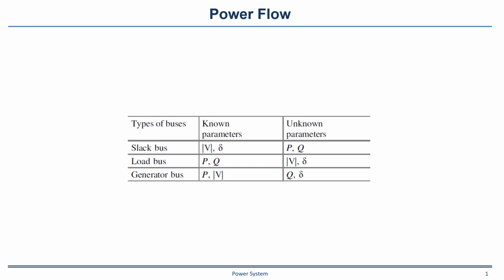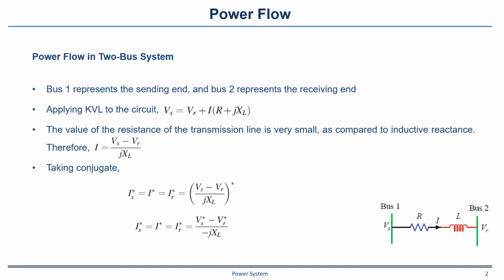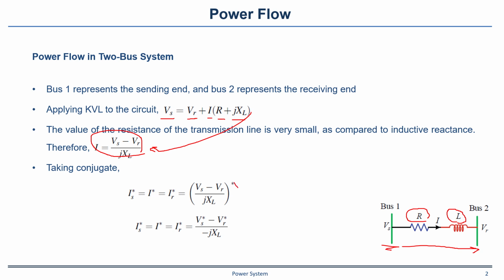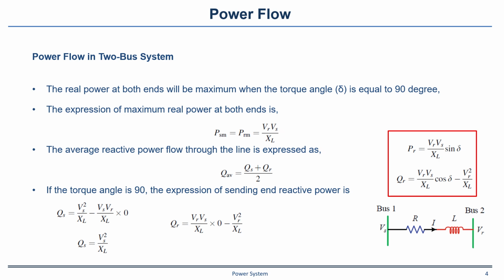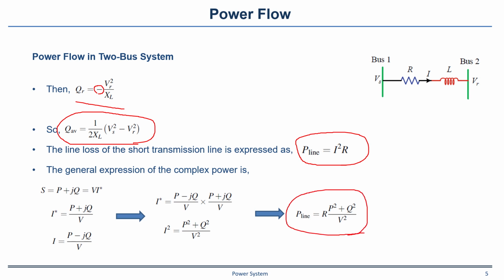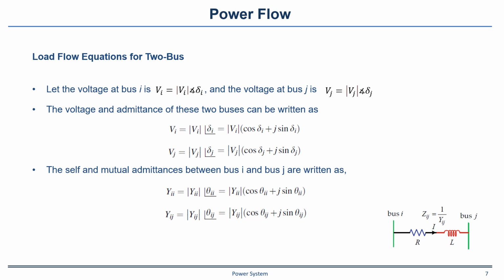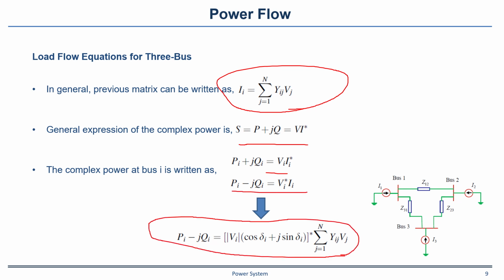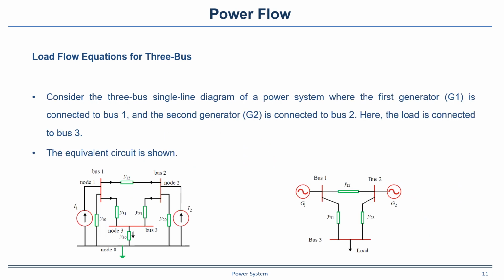Power Systems Tutorial: Lecture 6, Power Flow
In this video, we will have discussions on the power flow and PQ, PV, and slack buses.